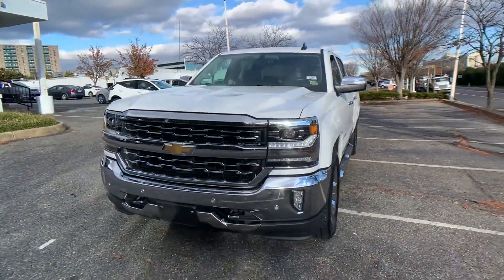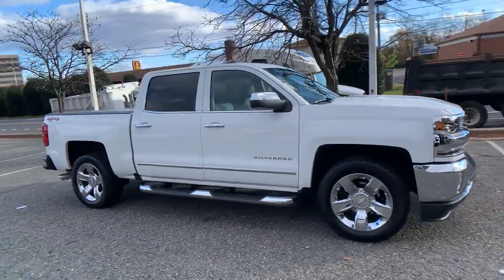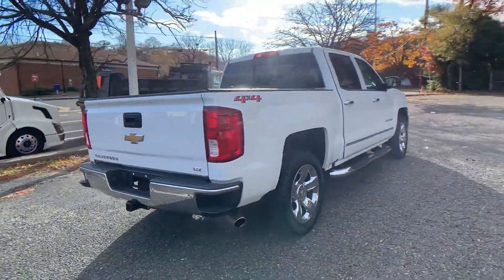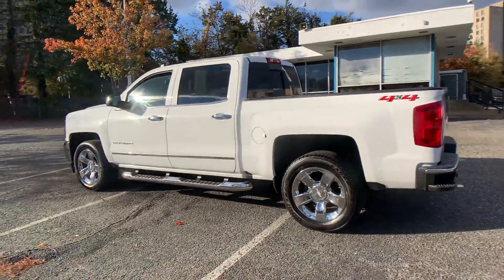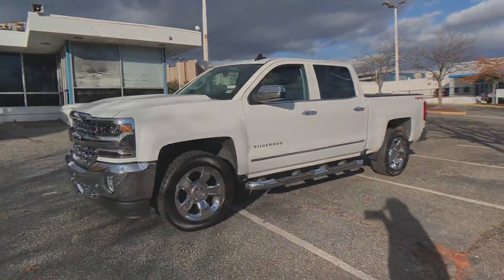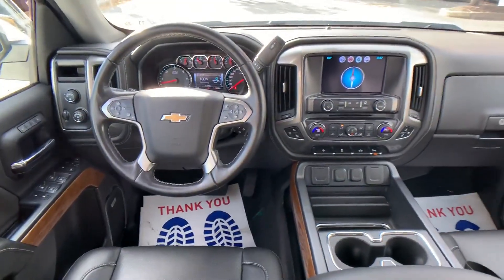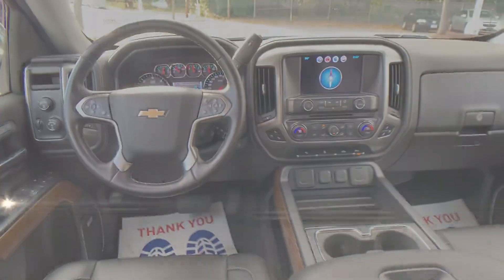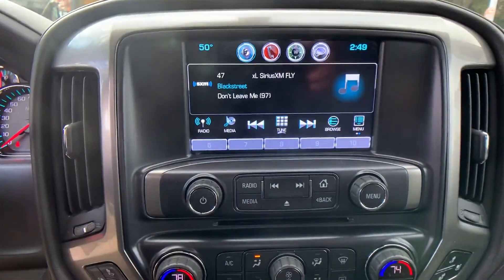Used 2018 Chevrolet Silverado 1500 LTZ Alexandria, Ft. Washington, Springfield, Arlington, Fairfax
2018 Chevrolet Silverado 1500 LTZ 3GCUKSEJ9JG609870 Video

This 2018 Chevrolet Silverado 1500 LTZ 3GCUKSEJ9JG609870 is full of phenomenal features such as: